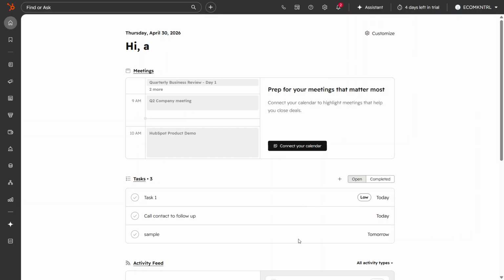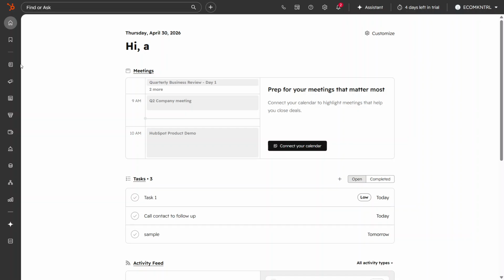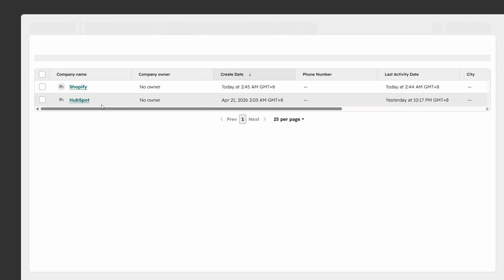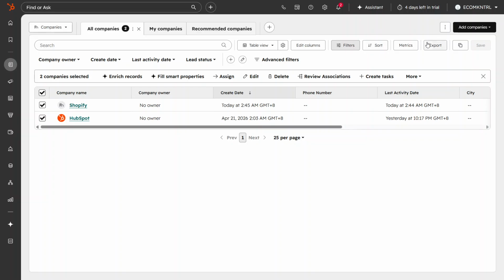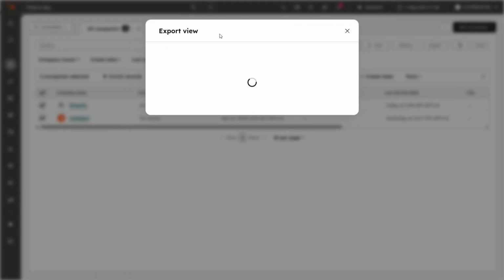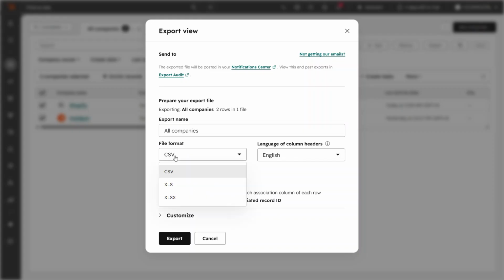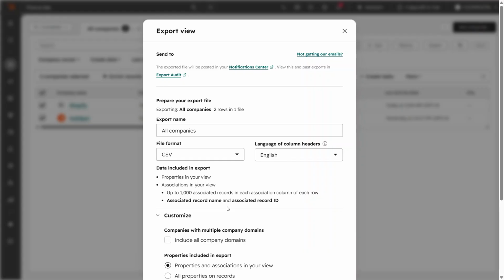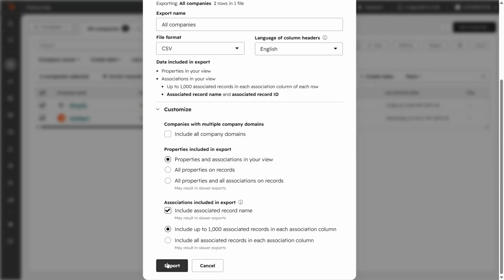How to Export Content and Data from HubSpot (2026) | Step-by-Step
Learn how to export content and data from HubSpot quickly and without losing anything important. In this tutorial, we walk you through every export option available inside HubSpot, including contacts, deals, reports, lists, and content assets. Whether you're migrating to a new platform, backing up your CRM, or pulling data for analysis, this method covers the current process inside the updated HubSpot dashboard. No guesswork, no outdated steps — just a clear walkthrough that works right now. By the end, you'll know exactly where to find each export option and how to get your data out in the right format.